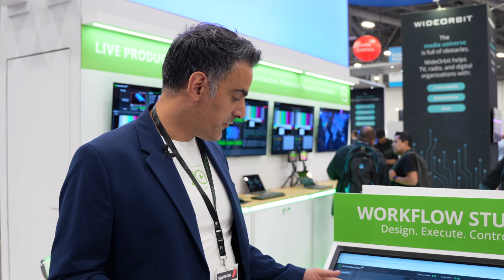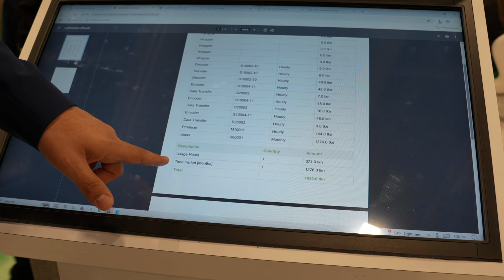TVU Networks Unveils Workflow Studio: Transparent Cloud Production at NAB 2025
At NAB Show 2025 in Las Vegas, TVU Networks showcases key advancements to its Workflow Studio. The focus: a token-based billing model that gives producers full control over cloud-based live productions – flexible, transparent, and cost-efficient.
VP of Marketing Yoni Tayar explains how microservices and real-time cost analysis empower teams to adapt and optimize their workflows while reducing expenses by up to 80%.